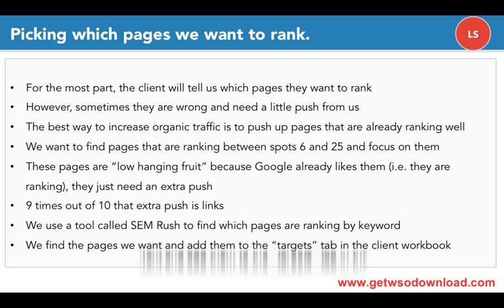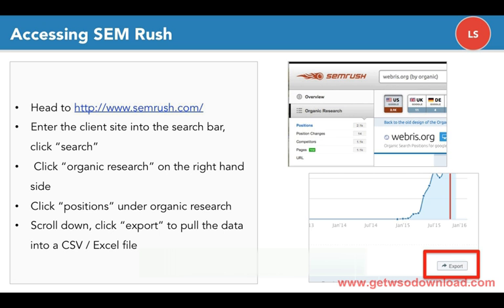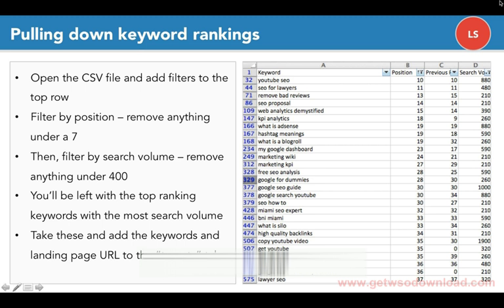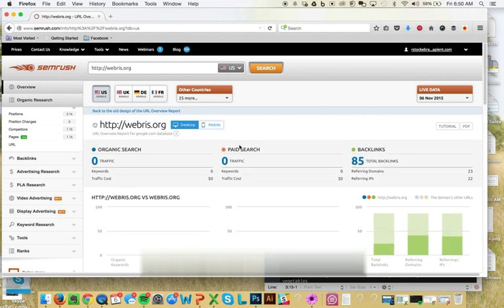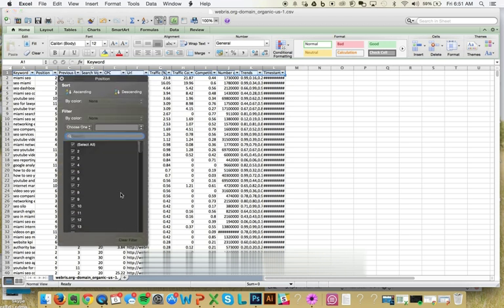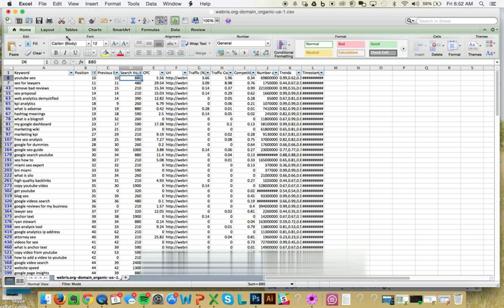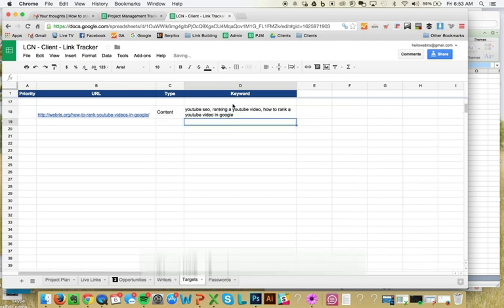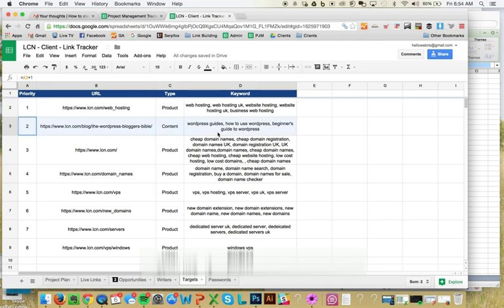3 0 5 Building the Project Plan